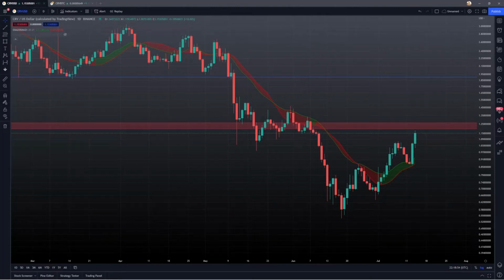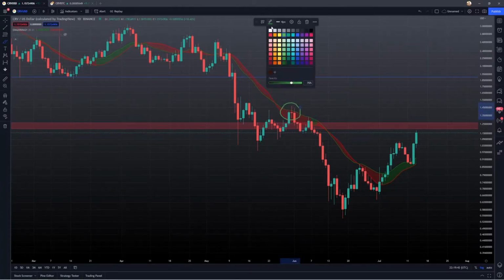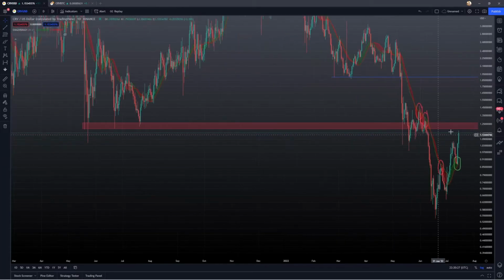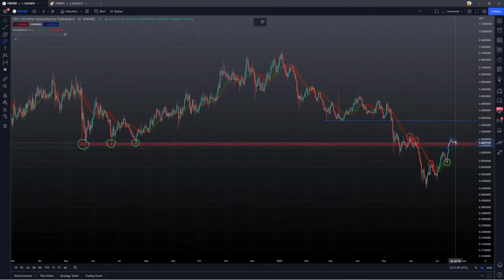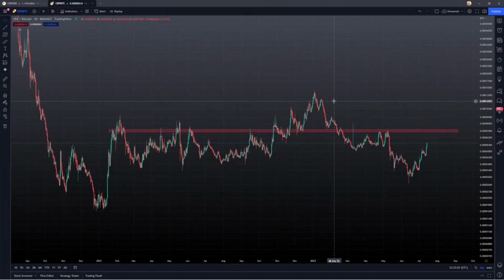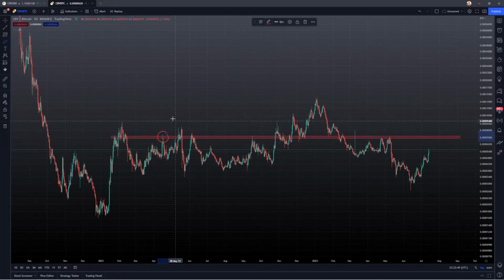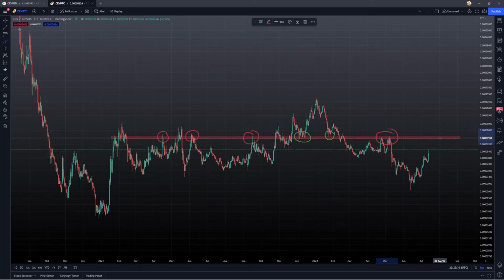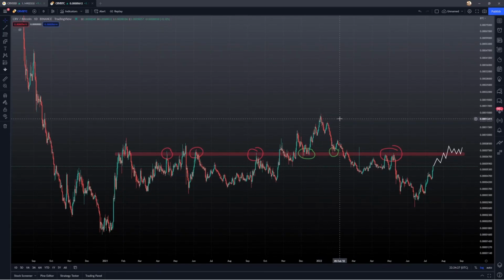Curve Market Analysis and Outlook! CRV Key Levels of Support/Resistance to Watch!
In todays video I talk about some very key support/resistance levels for CRV on both the USD and BTC pairs. I hope you guys enjoy! Nothing in this video is financial advice, you should consult with a professional before making investment decisions.